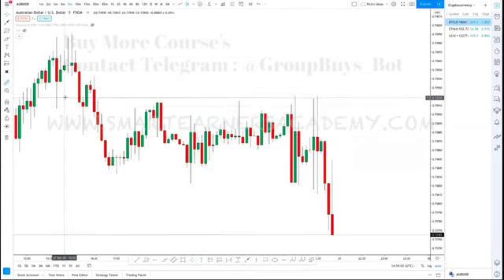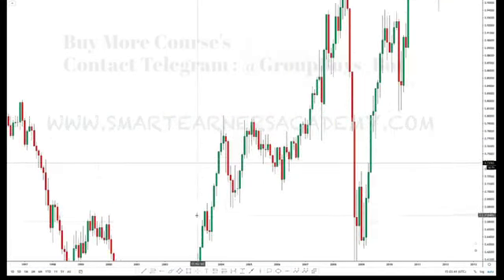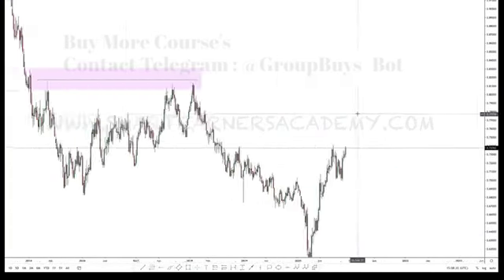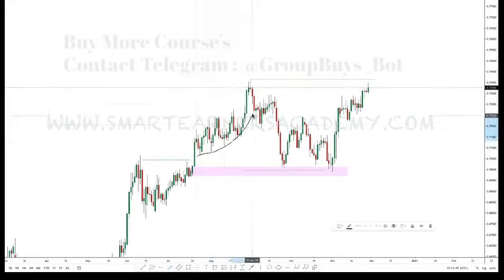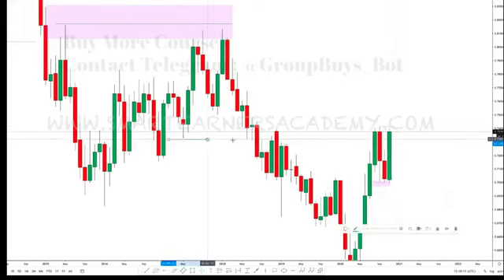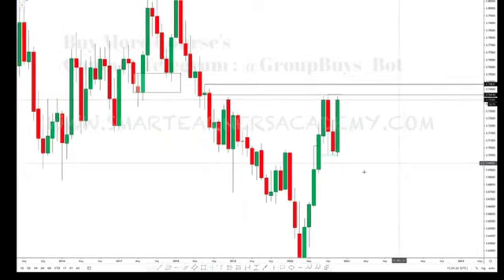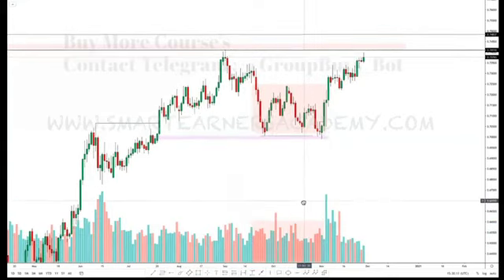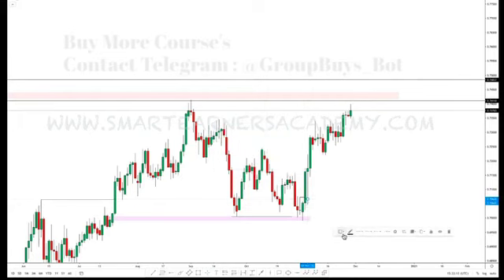Master Forex Trading with Richard's Exclusive Boot camp E30